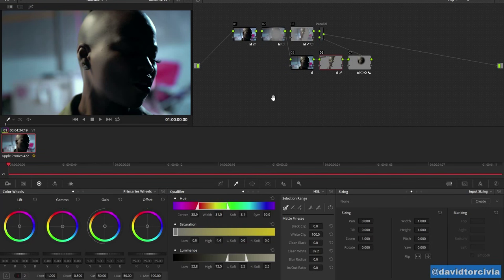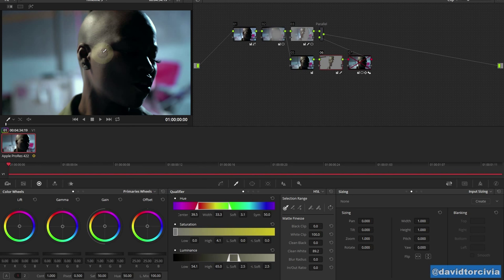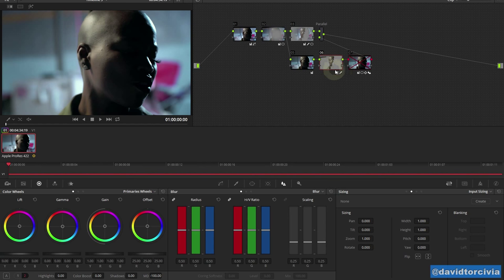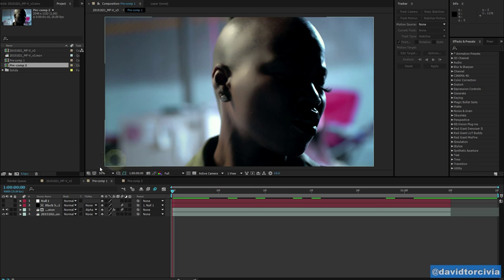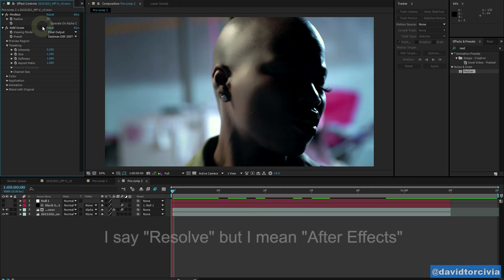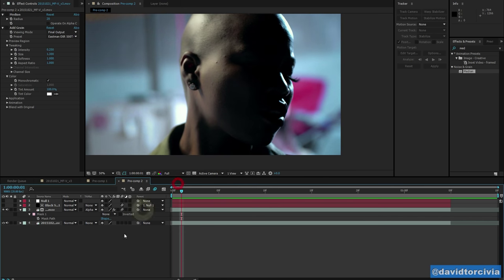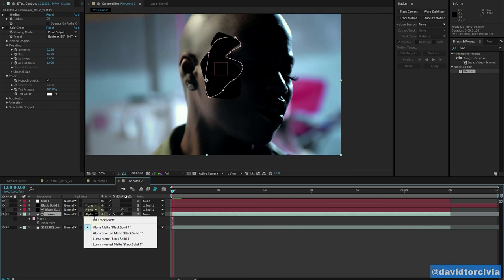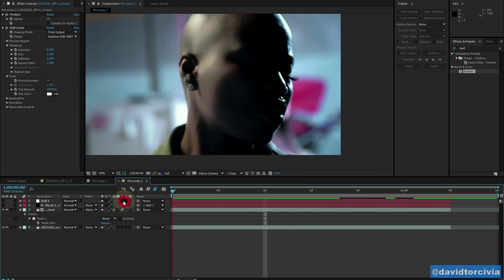Basic Skin Retouching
In this tutorial we cover basic skin retouching using DaVinci Resolve and Adobe After Effects.

In the color correction process, you will sometimes be called upon to do quick retouching to fix damaged skin and other blemishes. Knowing how to do these corrections quickly using basic tools in DaVinci Resolve and Adobe After Effects is a great asset for any colorist.

The featured music video is Matrix & Futurebound's "Happy Alone" ft V Bozeman directed by Edward John Drake and available to watch